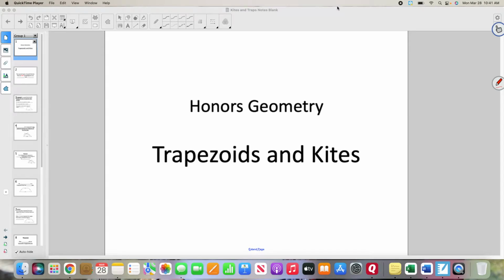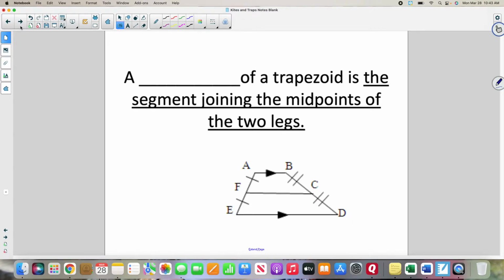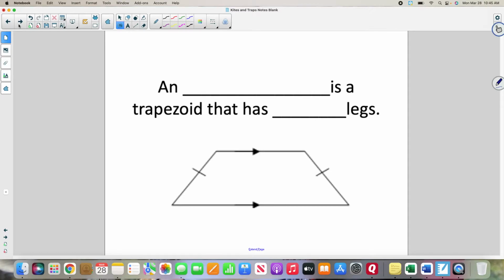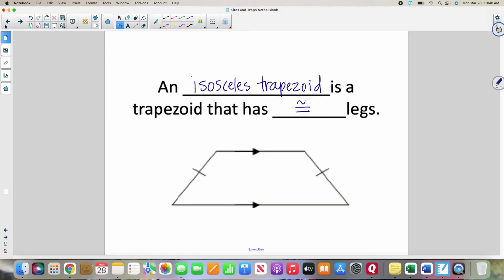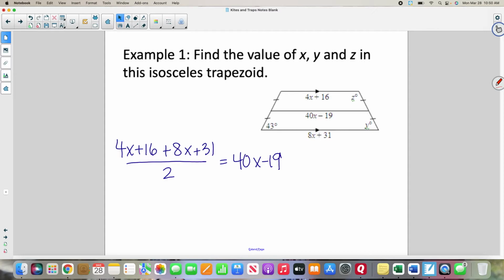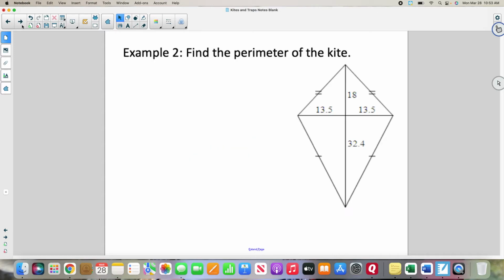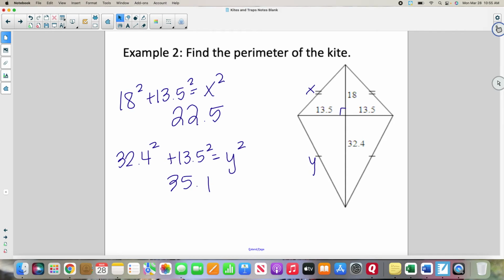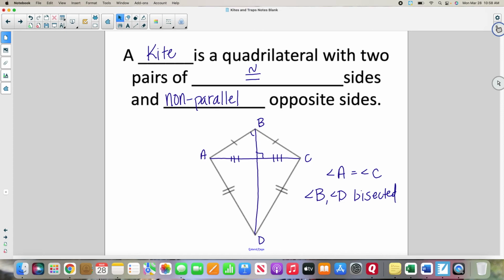Kites and Traps notes